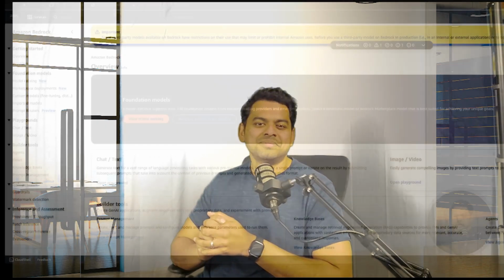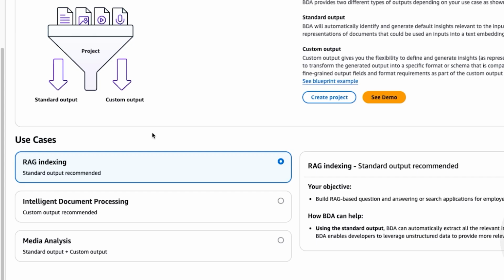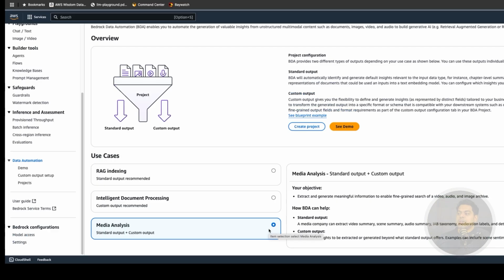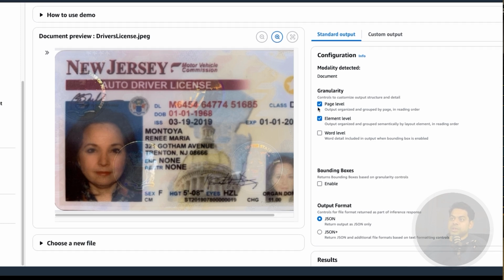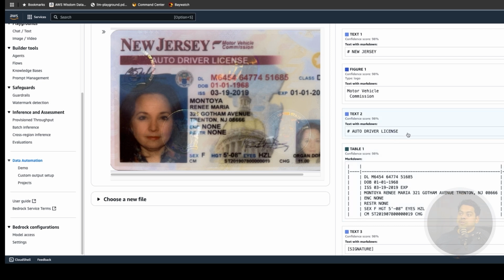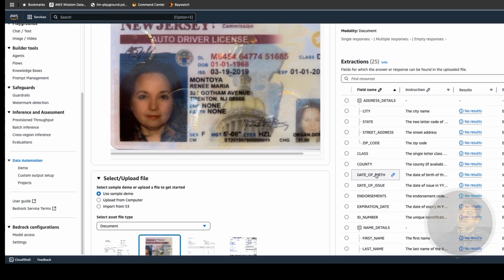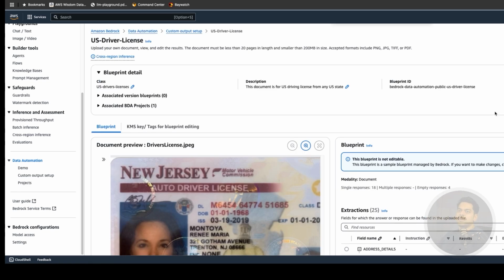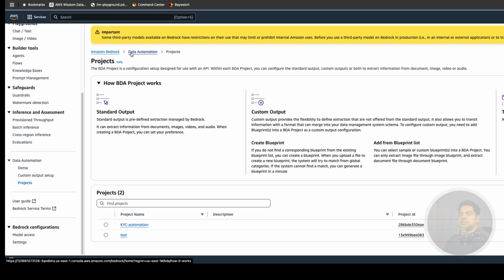Amazon Bedrock- Bedrock Data Automation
In this hands-on tutorial, we'll demonstrate how Amazon Bedrock transforms unstructured driver's license images into structured data through intelligent image analysis. By leveraging Bedrock's foundation models, we'll extract key information like name, date of birth, license number, and address from license ID images automatically - a process that traditionally required manual data entry. The AI models identify and validate text fields using LLM models, while maintaining high accuracy through built-in verification checks. Finally, the extracted structured data is formatted into a standardized JSON output, ready for database integration or further analysis, making it perfect for applications like KYC verification or customer onboarding.